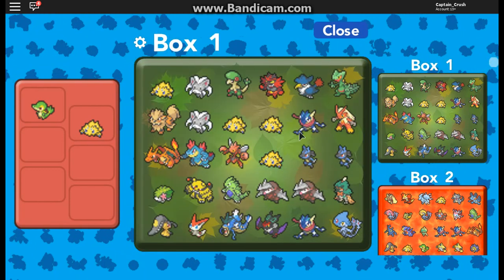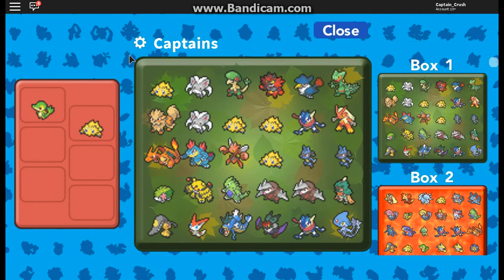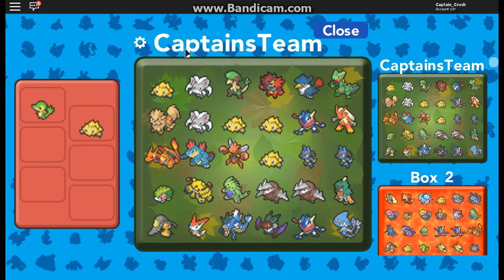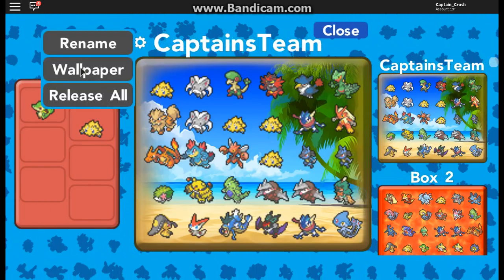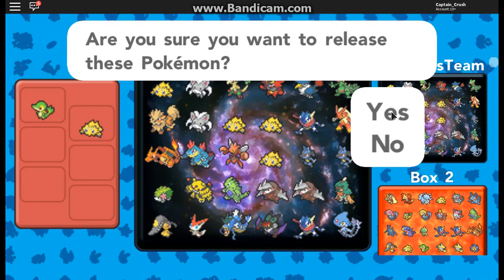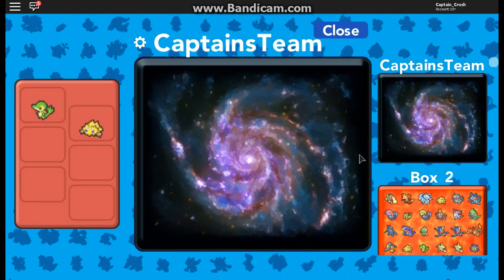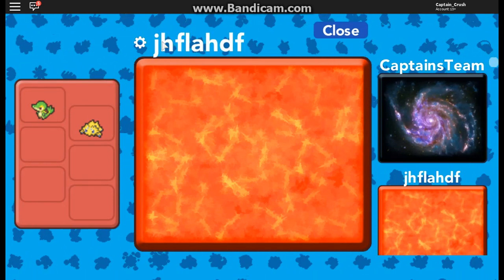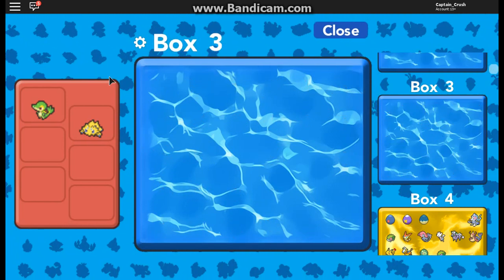New Update for Pokemon Brick Bronze - PC Features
JOIN "THE SASSY SYLVEON" GROUP ON ROBLOX